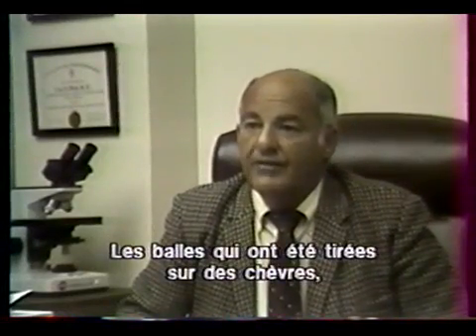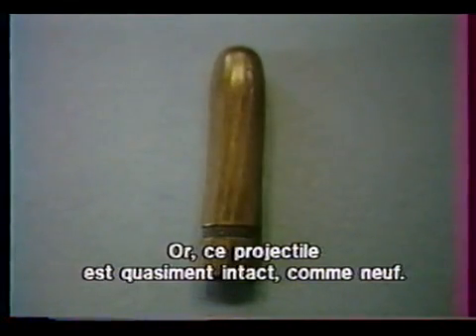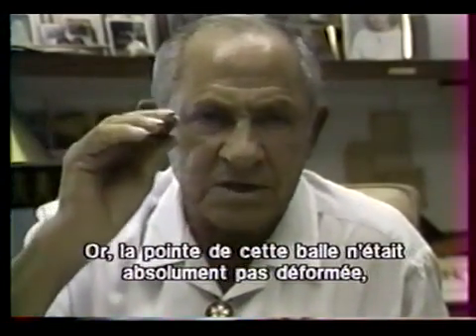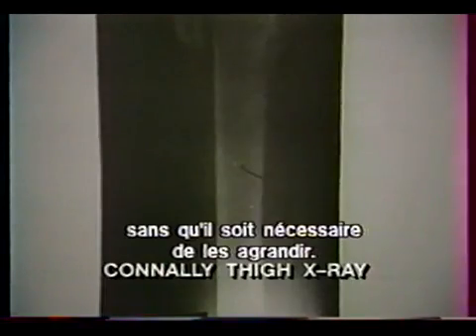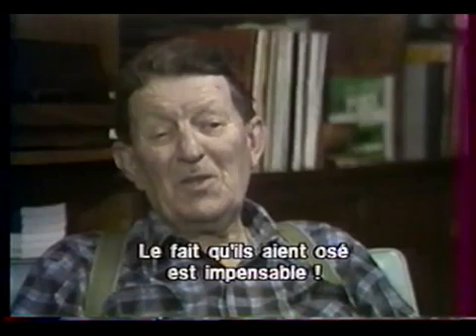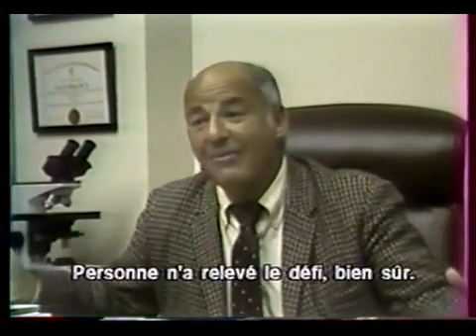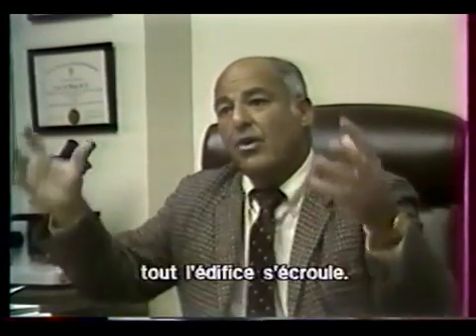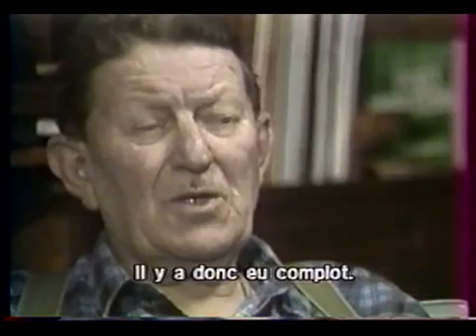l'assasinat de kennedy la verite et ailleure part5